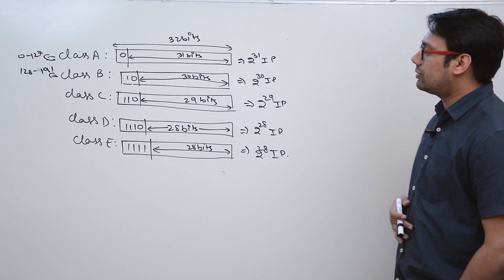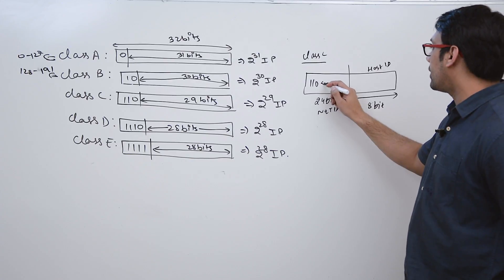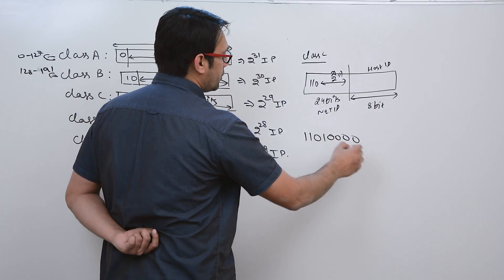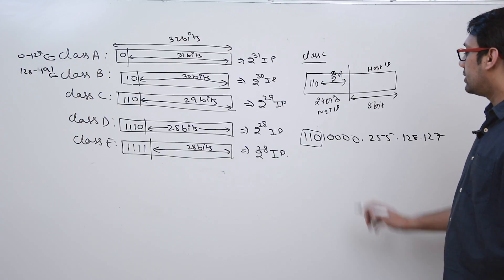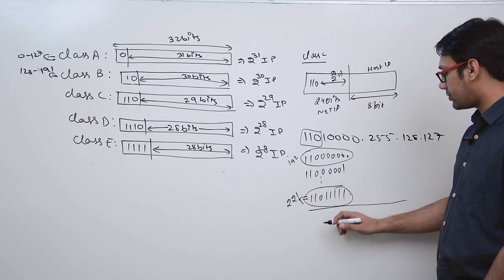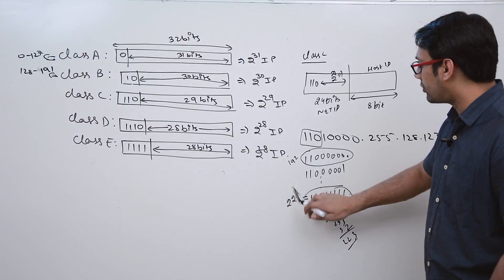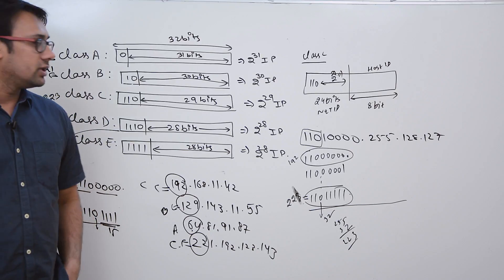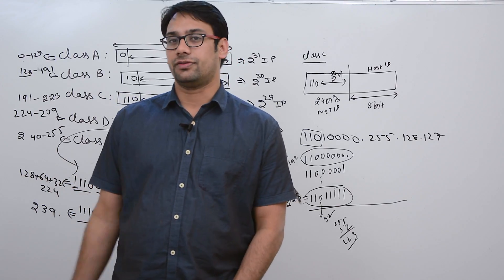04 classful IP Addressing contd.